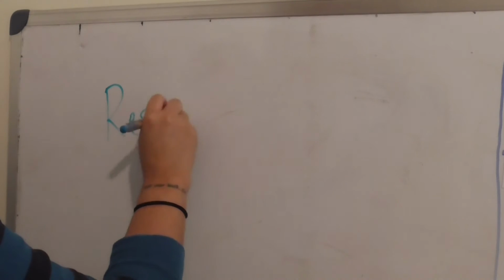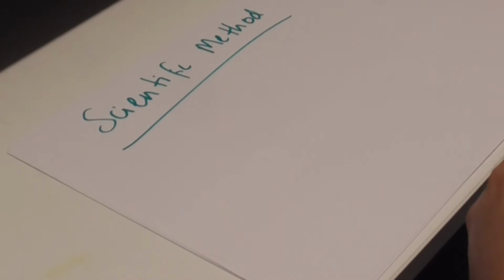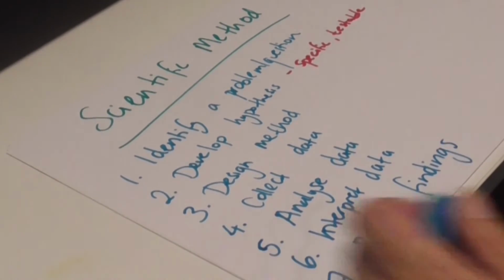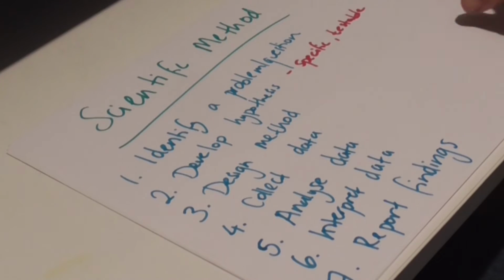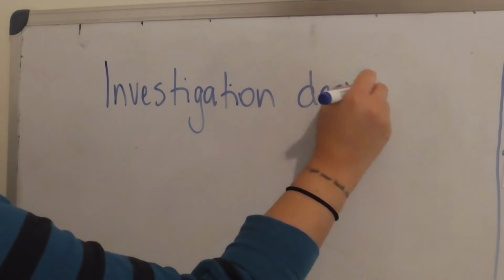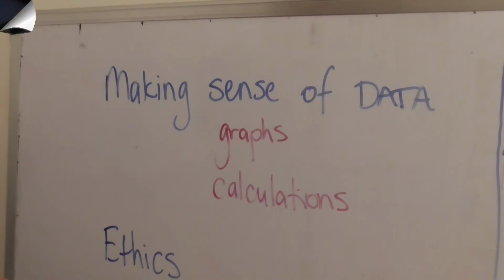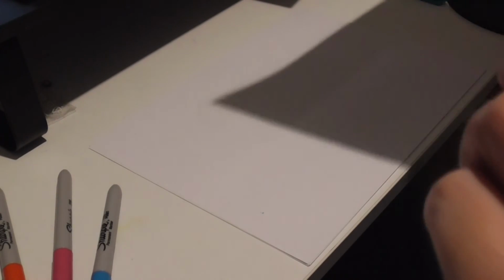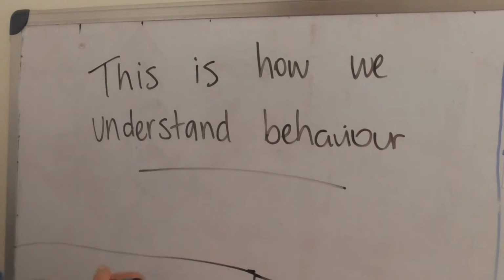Intro to Intro to Psych